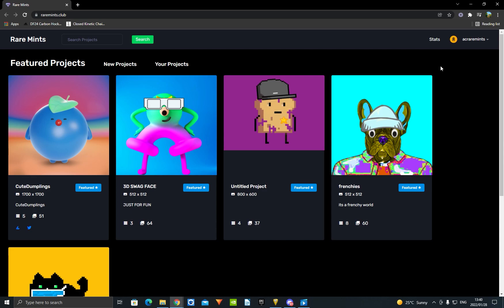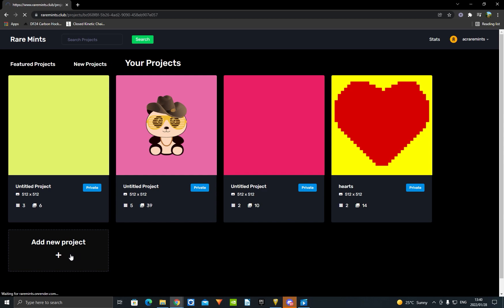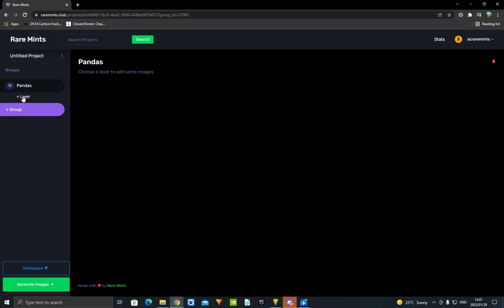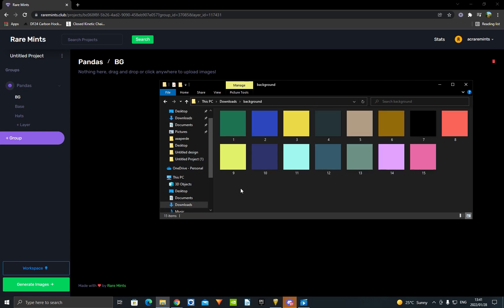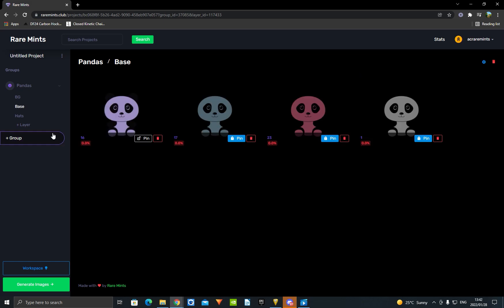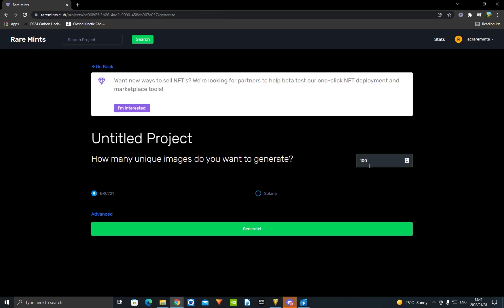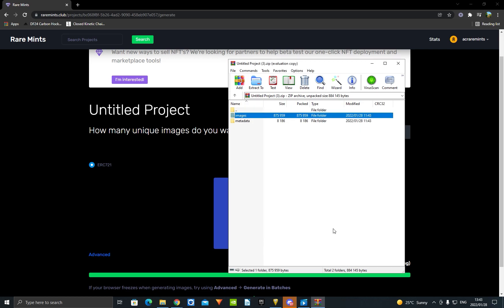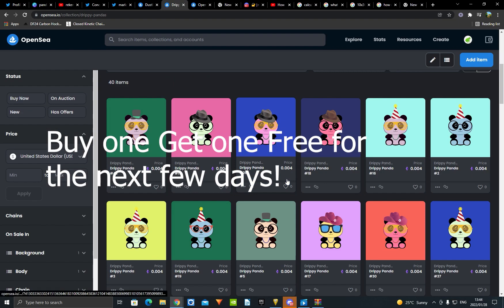How to CREATE an ENTIRE 10000+ NFT Collection in 5 Minutes! *FREE* (No Coding Needed)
In this video i will show you how to auto generate 10000 nfts all at once in 5 mins no coding needed

get 50$ of FREE crypto on ByBit and lower trading fees sighing up with this